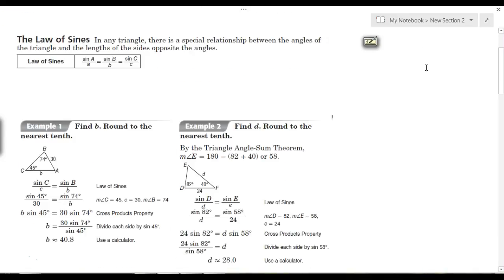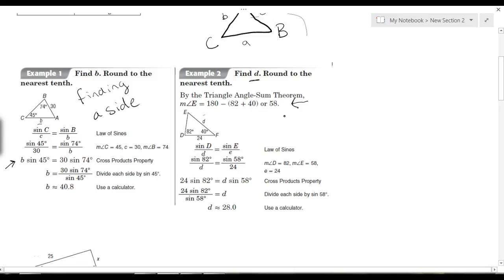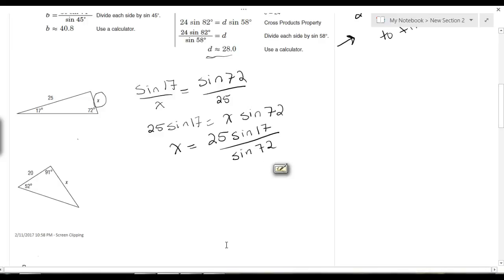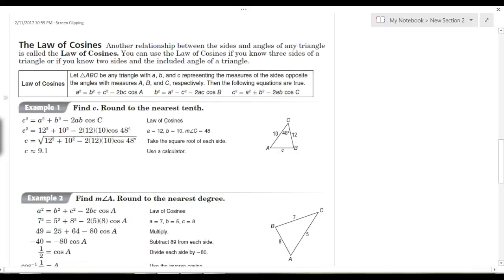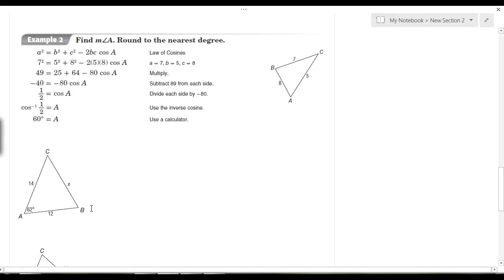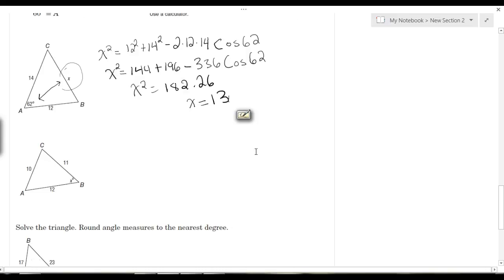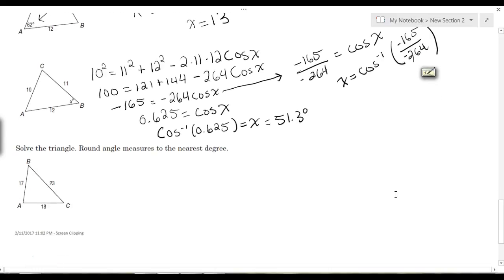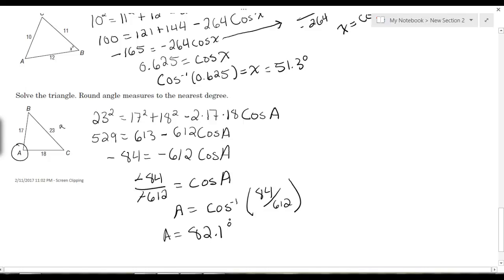Law of sines, Law of Cosines